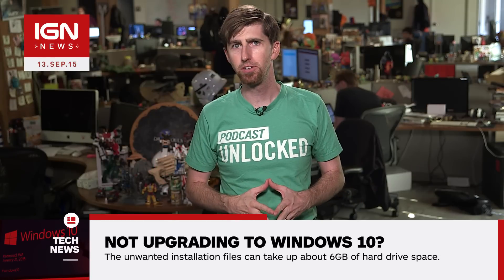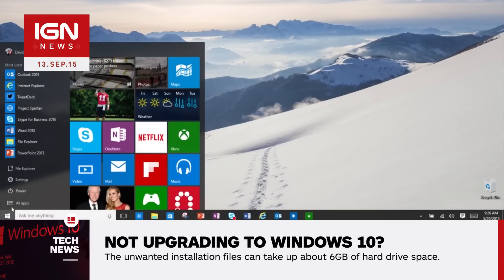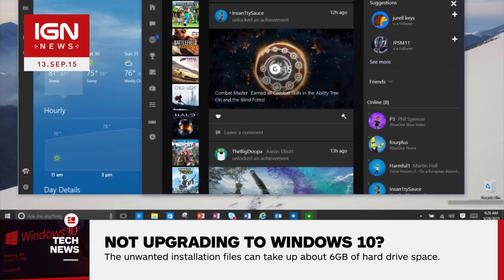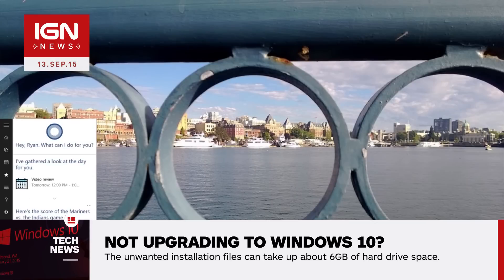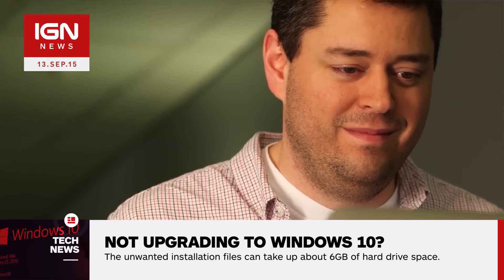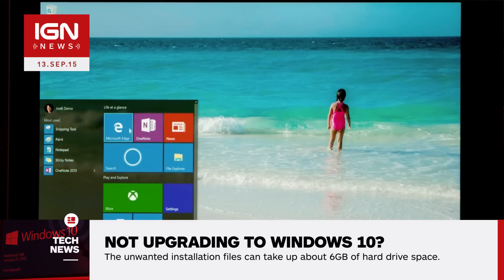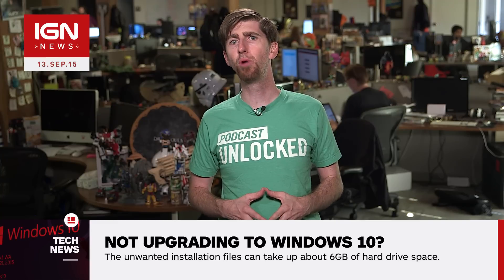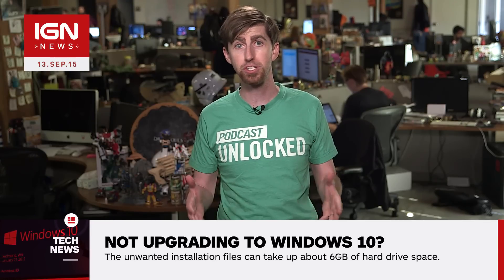Microsoft's Downloading Windows 10 to PCs That Opted Out of Upgrade - IGN News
Even if you decided to hold off on upgrading to Windows 10, the files for the operating system could still be on your PC.